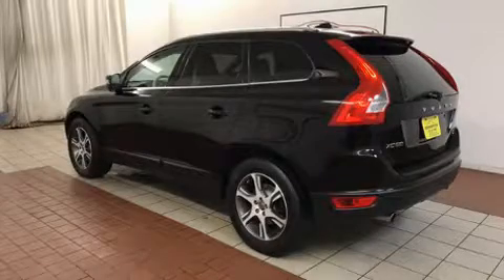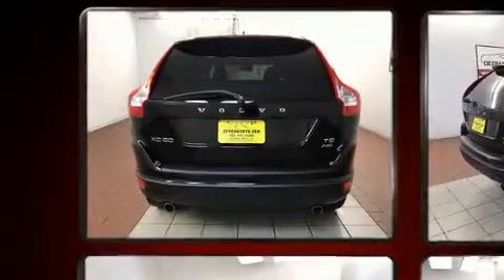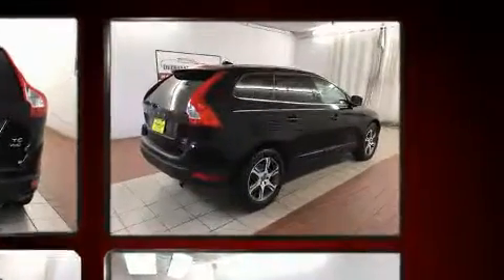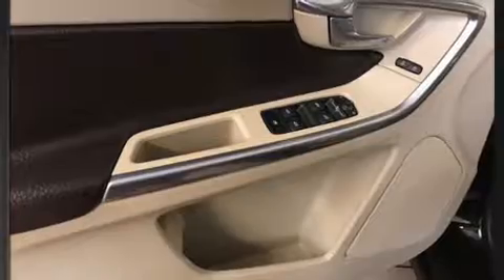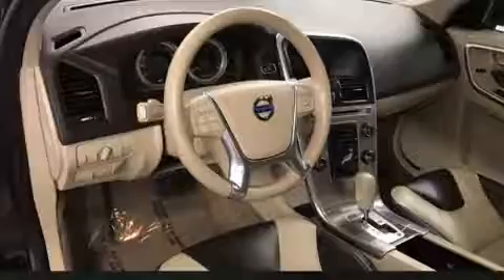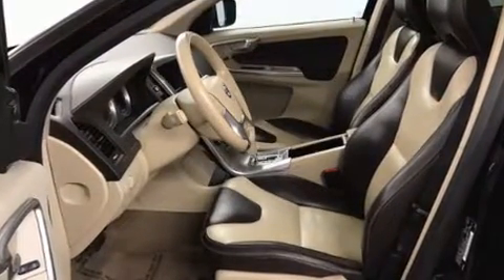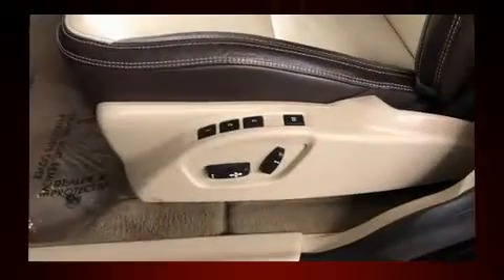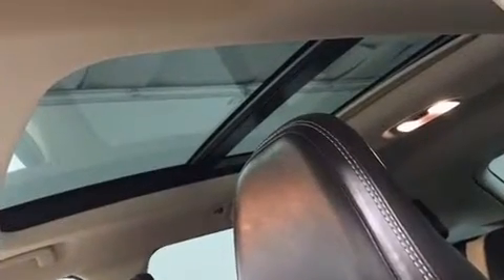2012 Volvo XC60 T6 in Dedham, MA 02026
Here's a great deal on a 2012 Volvo XC60. Under the hood you'll find a 6 cylinder engine with more than 300 horsepower, and for added security, dynamic Stability Control supplements the drivetrain. Turbocharger technology provides forced air induction, enhancing performance while preserving fuel economy. Volvo prioritized practicality, efficiency, and style by including: delay-off headlights, a rear window wiper, a tachometer, a power seat, a trip computer, remote keyless entry, and leather upholstery. For drivers who enjoy the natural environment, a power moon roof allows an infusion of fresh air. You and your passengers will enjoy the stereo system, which includes a CD player with MP3 capability, steering wheel mounted audio controls, and 8 speakers, providing excellent sound throughout the cabin. Volvo ensures the safety and security of its passengers with equipment such as: head curtain airbags, front side impact airbags, traction control, anti-whiplash front head restraints, a panic alarm, and 4 wheel disc brakes with ABS. Brake assist technology provides extra pressure when applying the brakes. It also arrives with a Carfax history report, providing you peace of mind with detailed information. Our experienced sales staff is eager to share its knowledge and enthusiasm with you. They'll work with you to find the right vehicle at a price you can afford. We are here to help you.